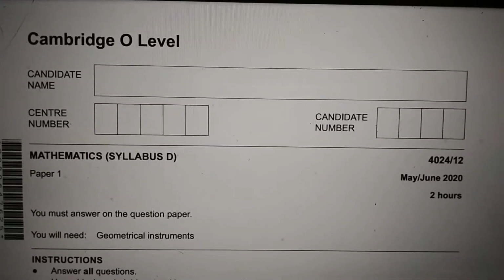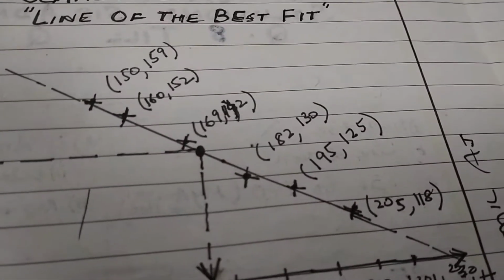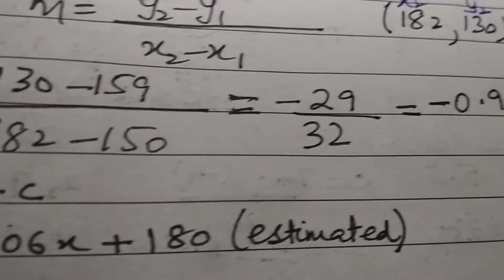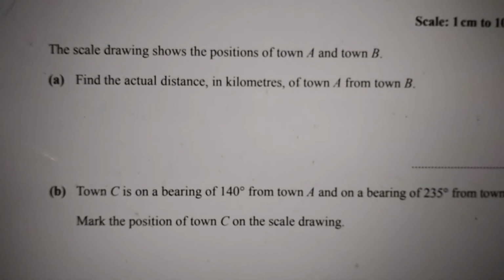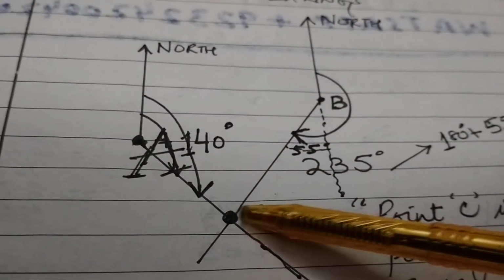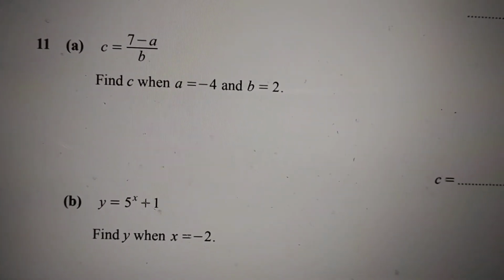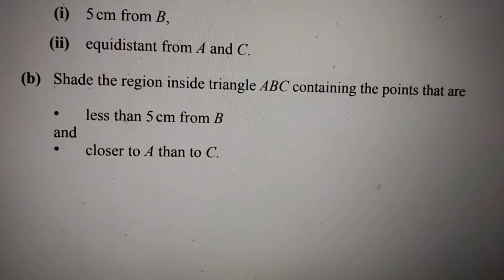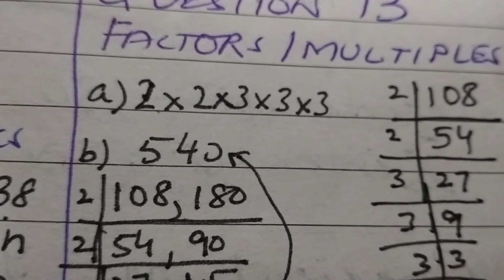Mathematics question 8 till question 14 explained June 2020 paper 12 Past papers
Olevels Mathematics#